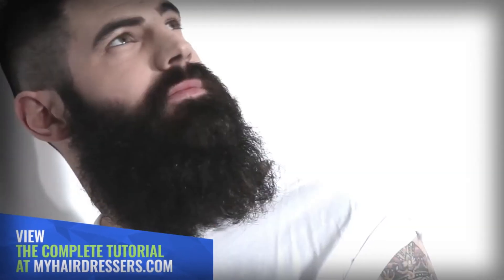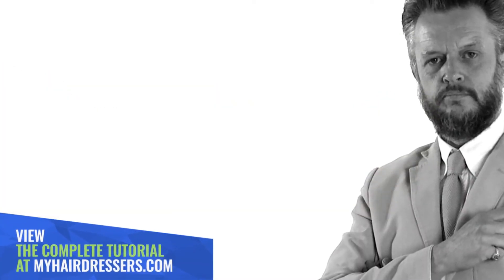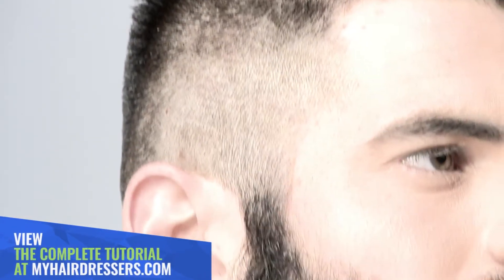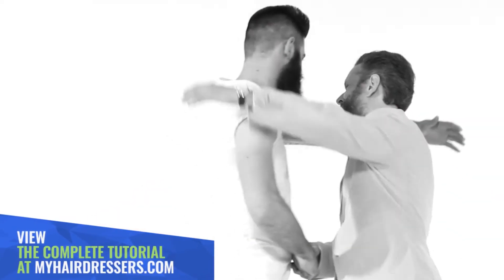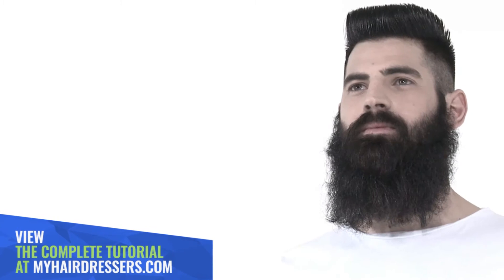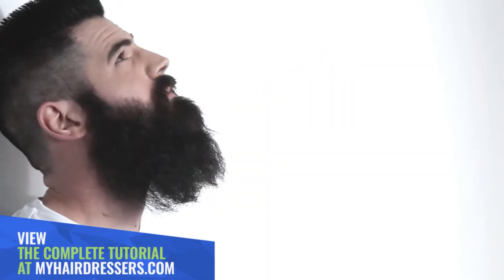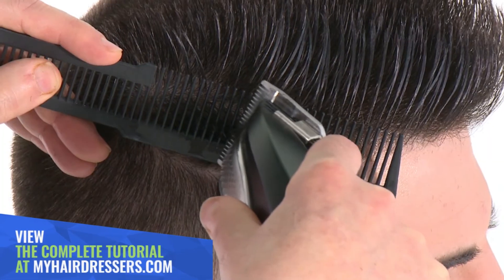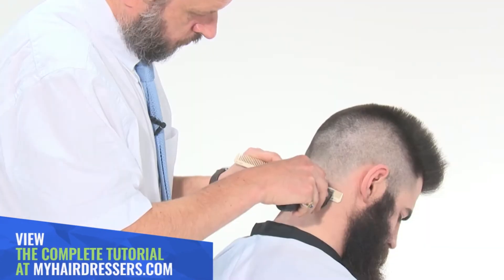HOW TO DO A SHORT CLIPPER FLAT TOP HAIRCUT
Dale Ted Watkins’ men’s haircut is the second of his two flat tops. This a short version executed with clipper-over-comb techniques. This tutorial features pointers on cutting a square shape on a round head, corner placement, blend and fade. The final result is a brutal and severe flattop evoking a formal military style with an edgy discord between cut and beard.

Contributor: Dale Ted Watkins
Model: Chris
Make-Up Artist: Melissa Bourne
Photographer: Andrew Gilbert